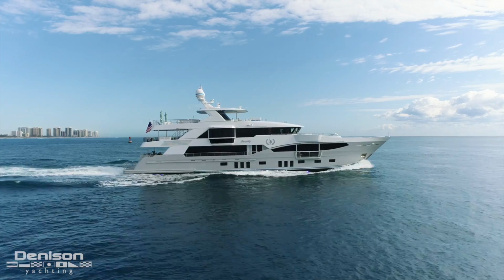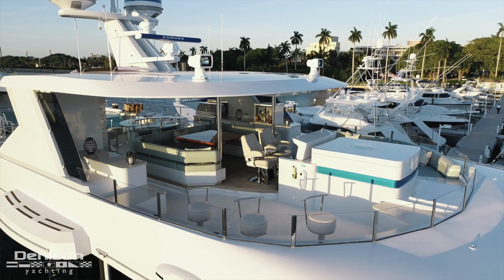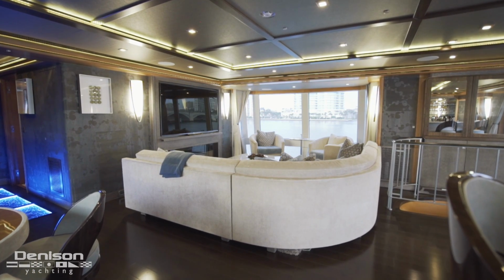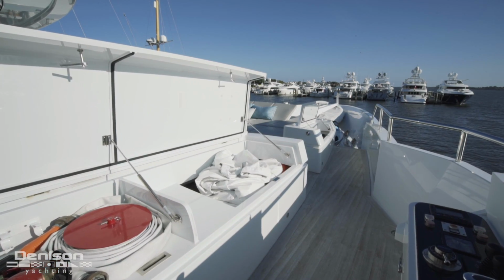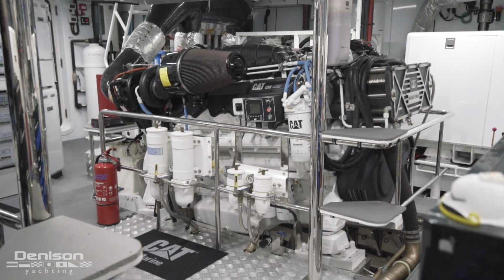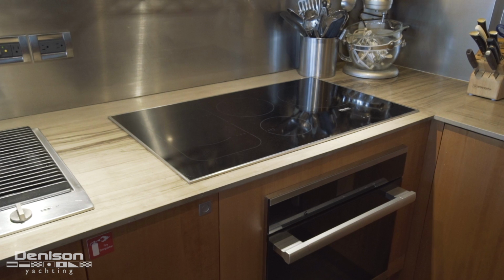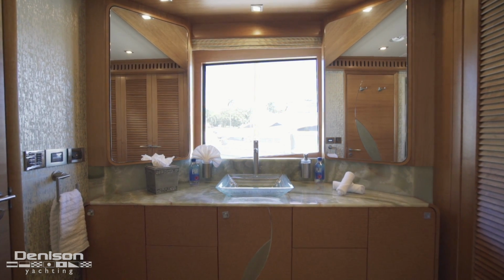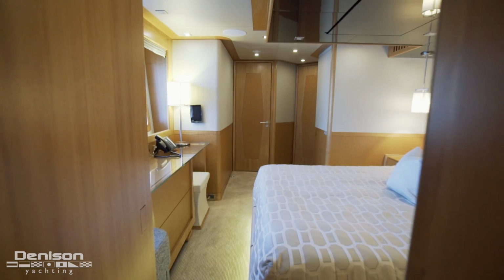133 IAG Yacht Tour [SERENITY]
Yacht: 133 IAG 2016 [SERENITY]

SERENITY is a spectacular trideck motoryacht designed by Evan Marshall. Some of her key features include a 4 level interior elevator, floor to ceiling windows, lightbox flooring, backlit onyx, and multiple balconies (Salon, Master Stateroom and Skylounge).

Her layout accommodates 12 guests in 6 staterooms with multiple entertaining spaces and private guest areas.

Her expansive flybridge includes a waterfall jacuzzi and wading pool with backlit skylights. A ZLift system in the Garage / Beach club creates a perfect underwater beach allowing easier access to the water for diving and swimming. This doubles as a passerelle and is conveniently stored creating a regular swim platform.

Her fit and finish are sure to impress the most discerning yachtsman.

0:00 Introduction
2:30 Sundeck
3:53 Upper Helm
5:00 Bridge Deck Aft
5:56 Sky Lounge
8:40 Upper VIP
9:35 Wheel House
10:55 Bow
12:33 Swim Platform
13:15 Garage/Beach Club
14:20 Engine Room
15:13 Main Deck Aft
16:07 Salon
17:20 Galley
19:48 Master Stateroom
22:00 Guest Staterooms